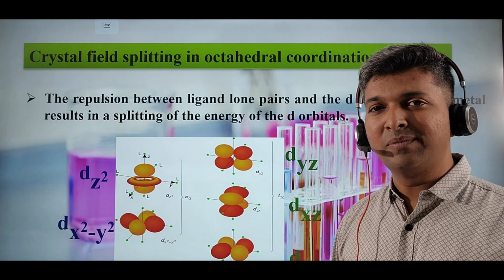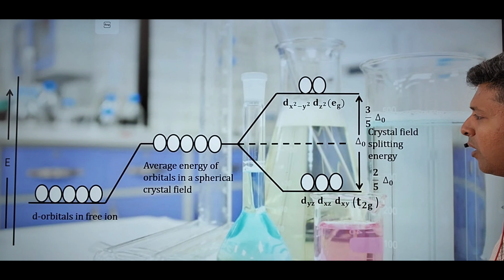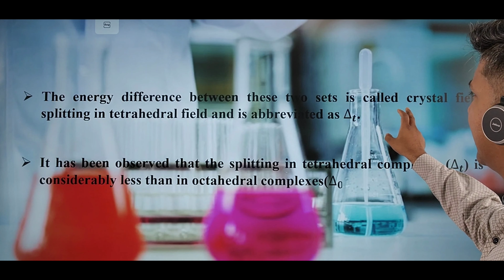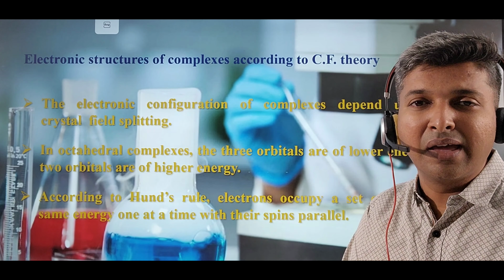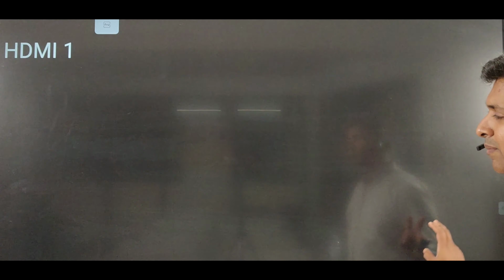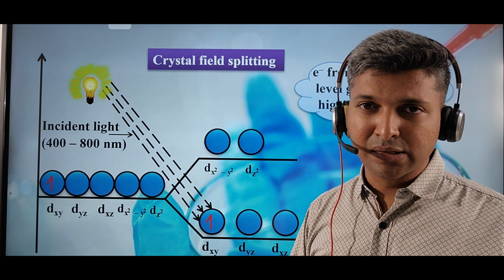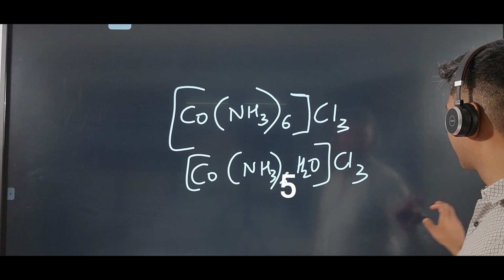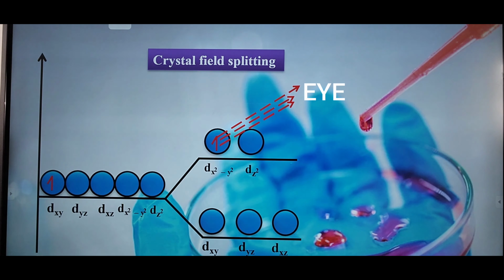Part : 7|CFT:CRYSTAL FIELD THEORY | Why coordination compounds are able to exhibit different colour?